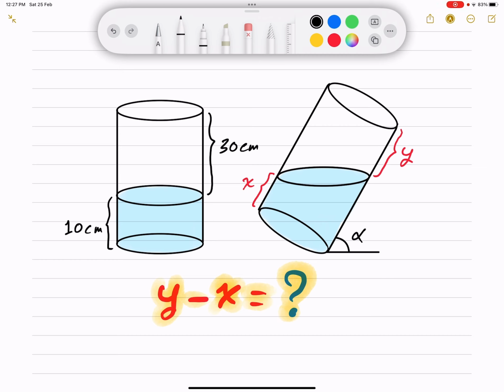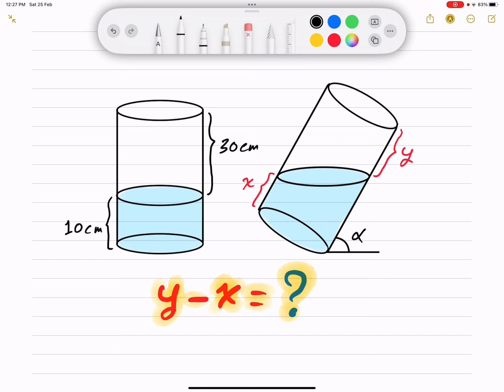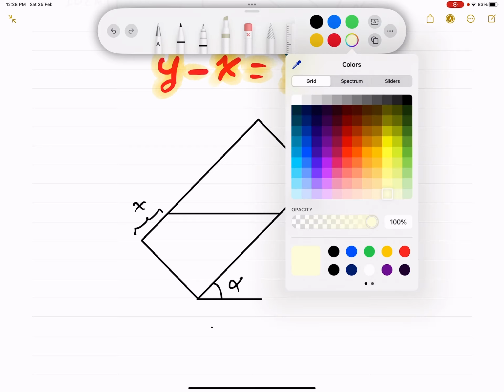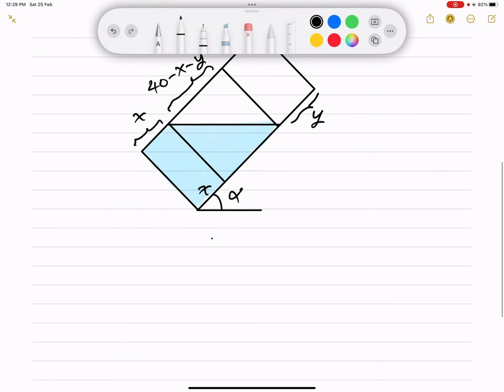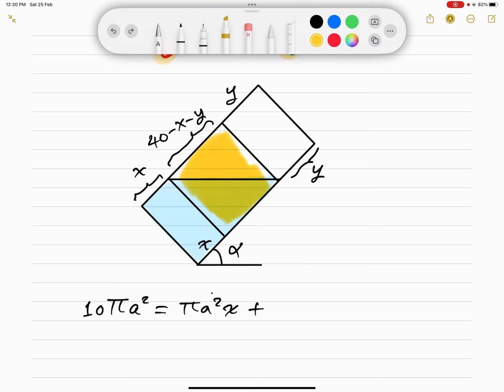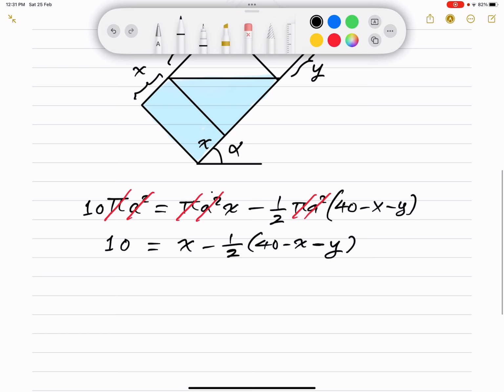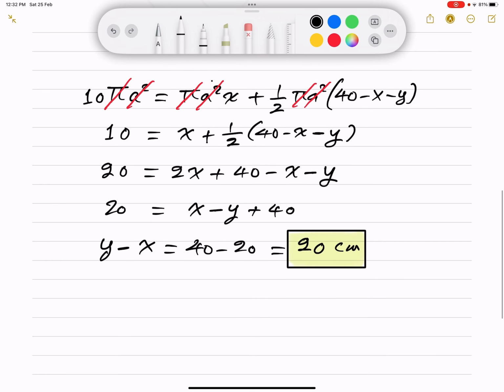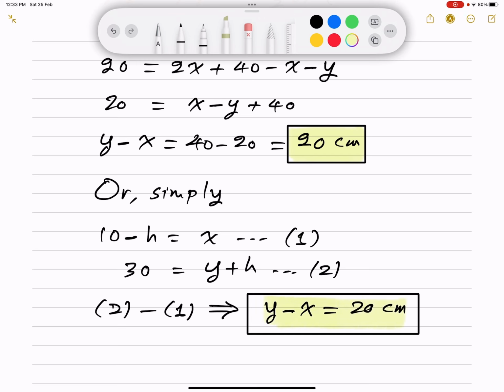Find y-x.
A vertical cylinder of height 40 cm filled partially with water. The water height is 10 cm. It the cylinder was bent by an angle of α. Find y-x in the figure.

In this video, Muhammad presents a mathematical problem involving two cylinders filled with water. The first cylinder is vertical, with a height of 40 centimeters, of which 10 centimeters is filled with water. The second cylinder is identical but bent at an angle α, causing the water to fill it unevenly, reaching heights denoted as x and y. The problem's objective is to find the value of y - x.

The solution approach hinges on the principle that the volume of water remains constant in both cylinders. For the first cylinder, the volume of water is calculated as the area of the base (πa², where a is the unknown radius) multiplied by the water's height (10 cm). For the second cylinder, the volume of the water is the sum of two sections: the lower part (area of the base times x) and the upper part, which is essentially the total volume of the cylinder minus the lower part.

After equating the two volumes and simplifying the equation, it's found that y - x equals 20 centimeters. This conclusion is confirmed by another simpler method: observing that the original height of the water in the first cylinder decreases by a certain value to reach x, and increases by the same value to reach y in the second cylinder. Subtracting these two equations yields the same result: y - x = 20 centimeters.